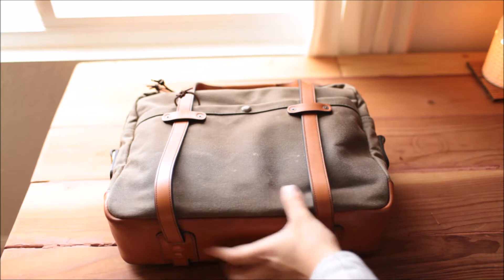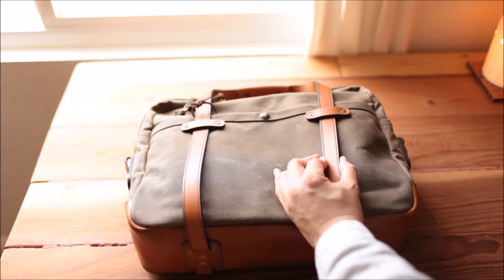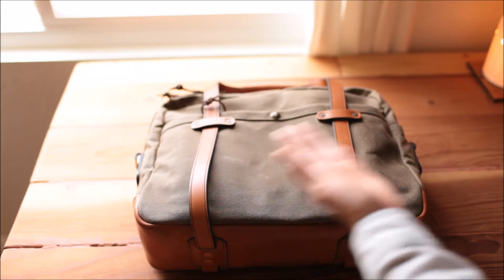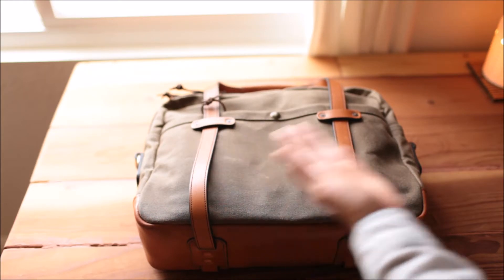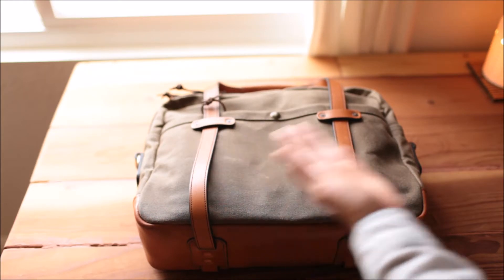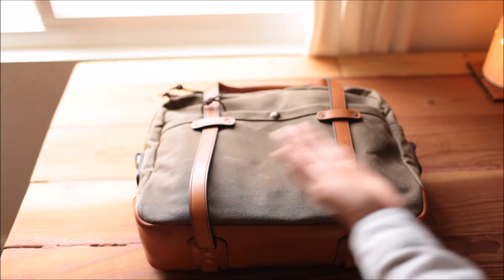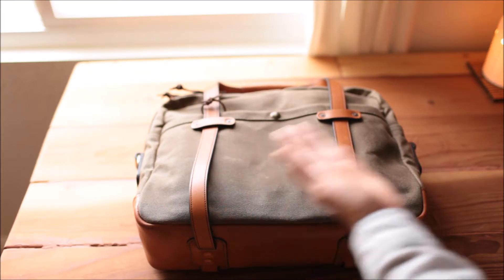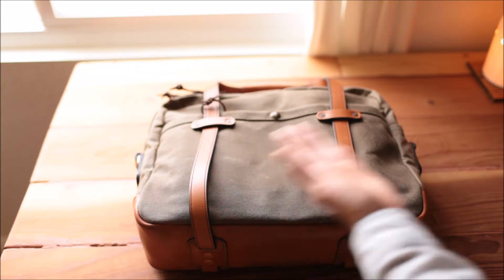Vermilyea Pelle Briefcase review (Horween Dublin Leather + Waxed Canvas)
This is my review of the Vermilyea Pelle Briefcase.